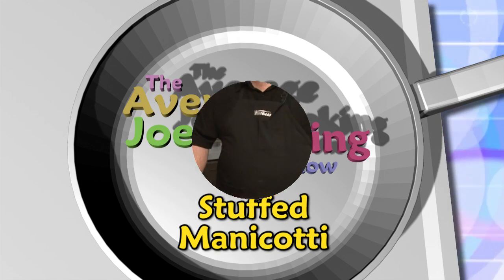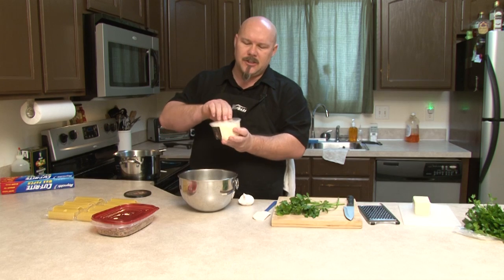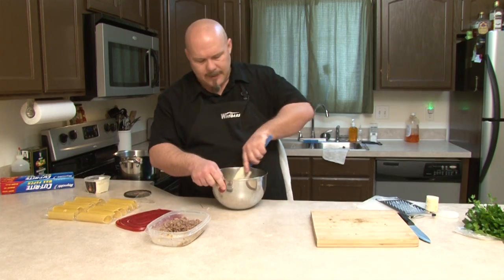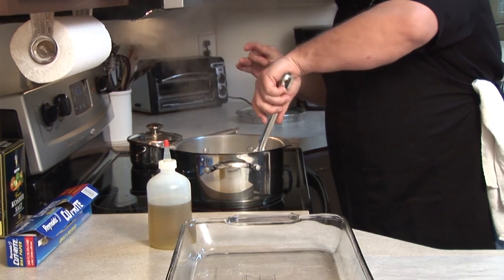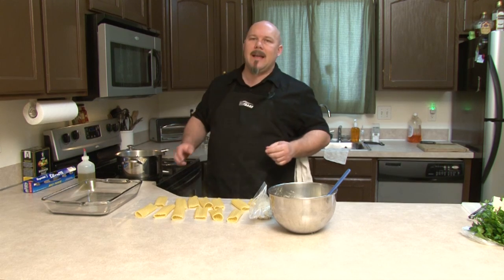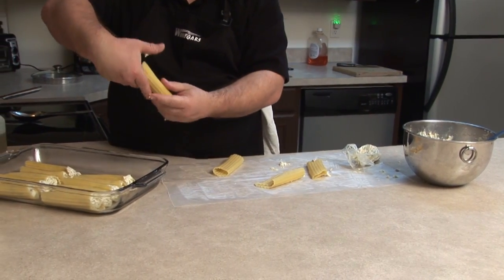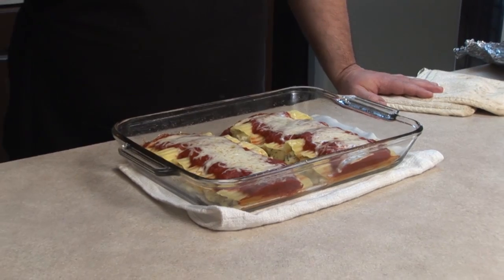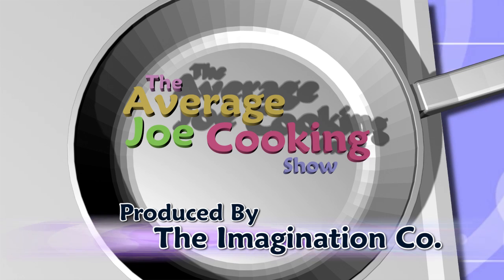AJCS STUFFED MANICOTTI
Average JOE Cooking SHOW - featuring Stuffed Manicotti